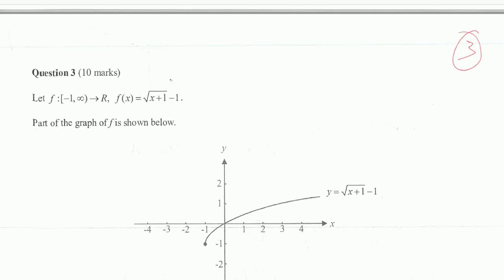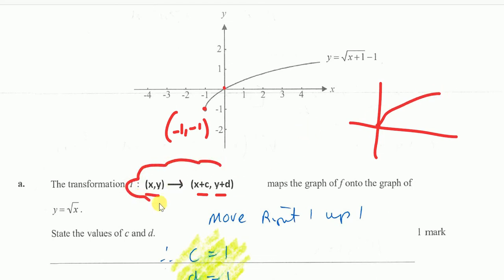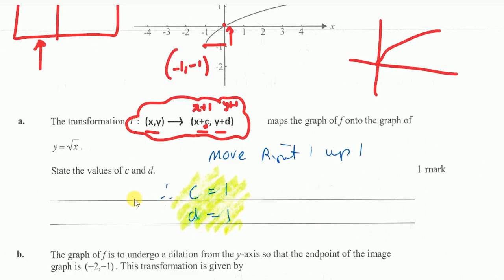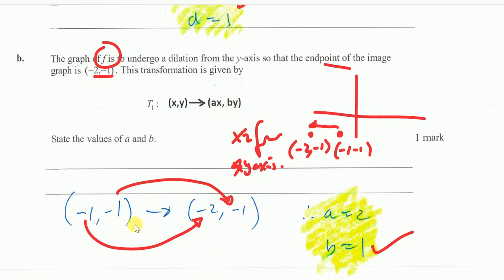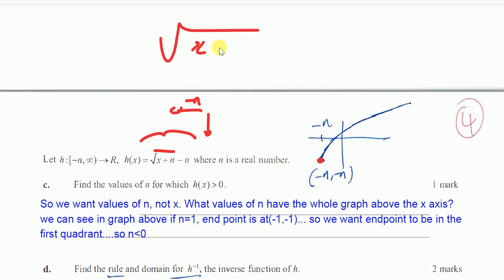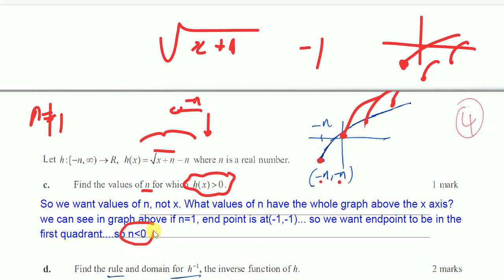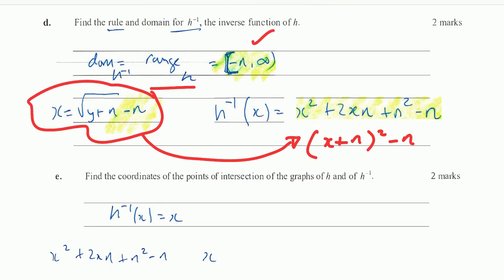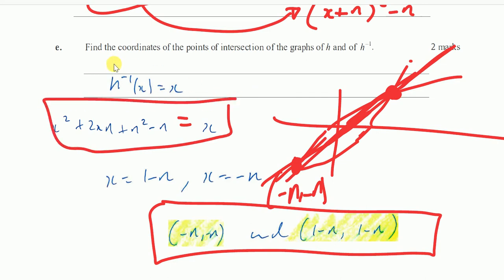mm WW2 SA Q3